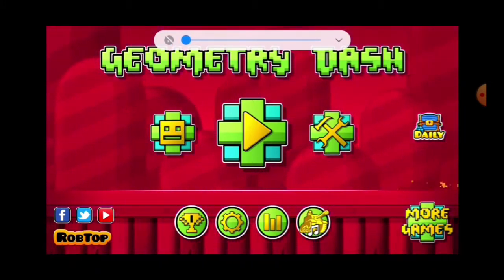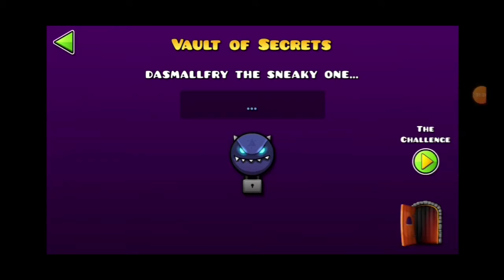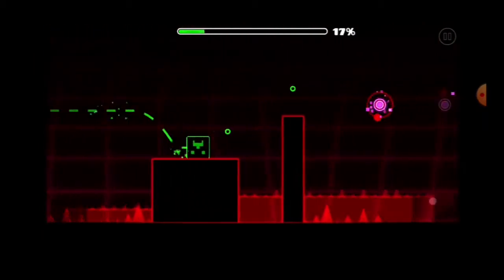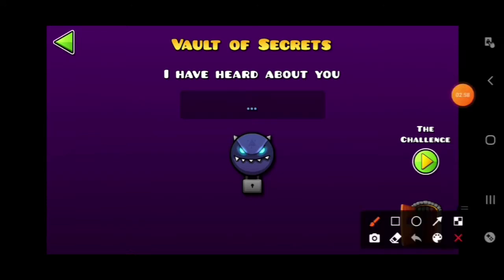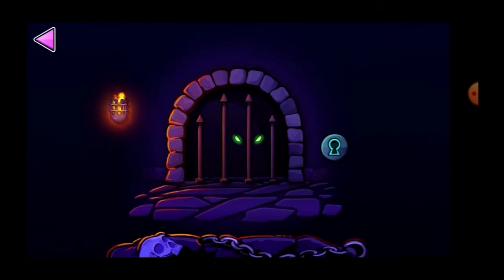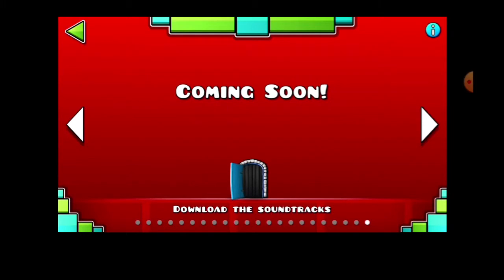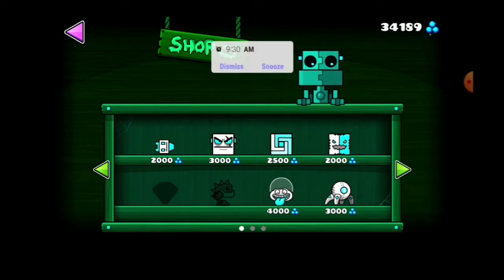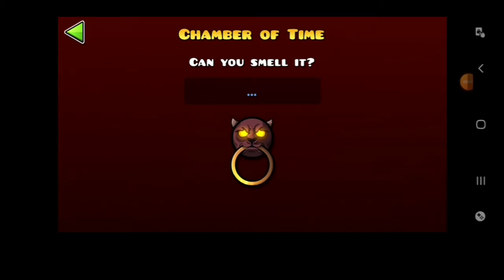chaos gauntlet glitch.